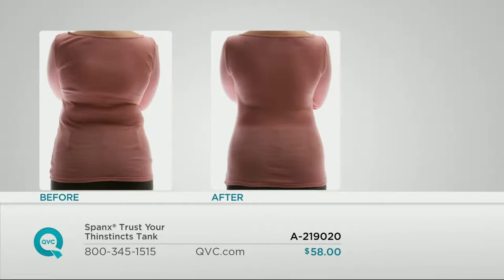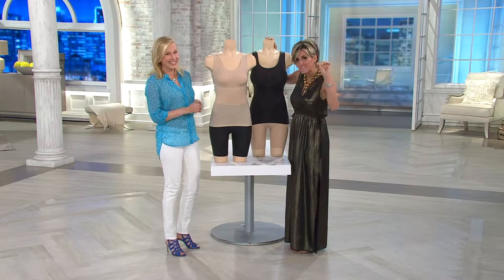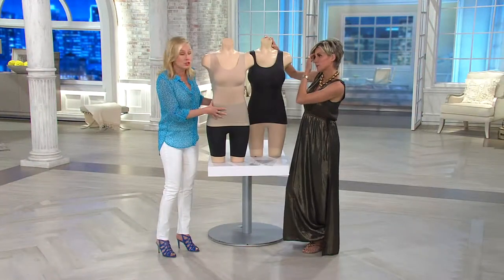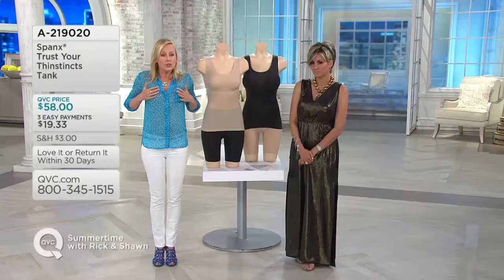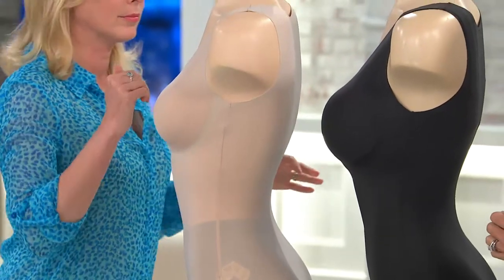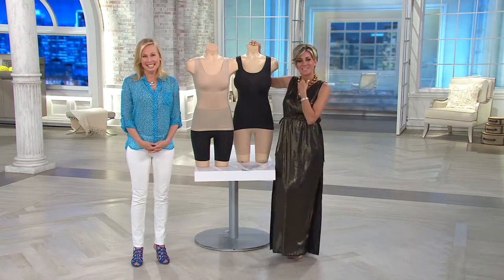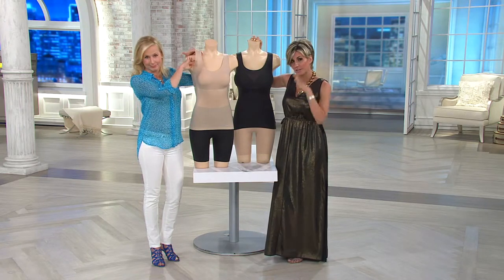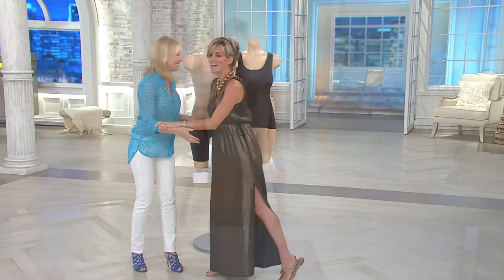Spanx Trust Your Thinstincts Tank with Rick Domeier